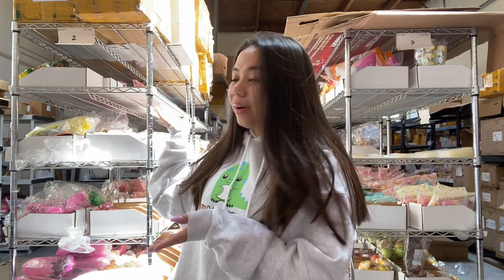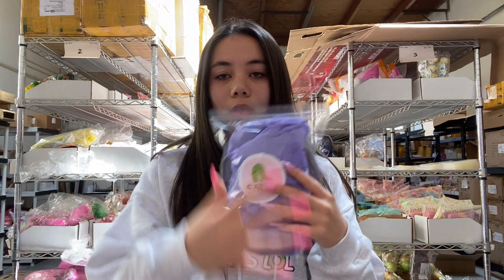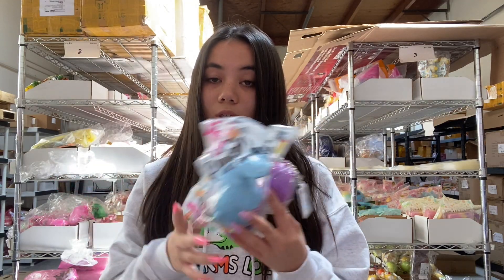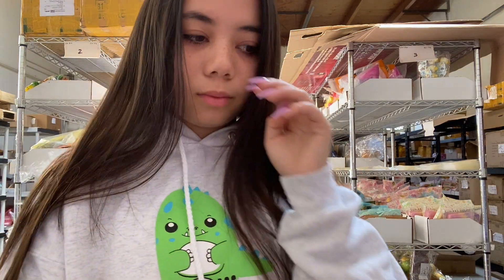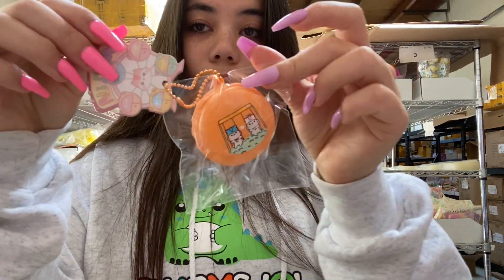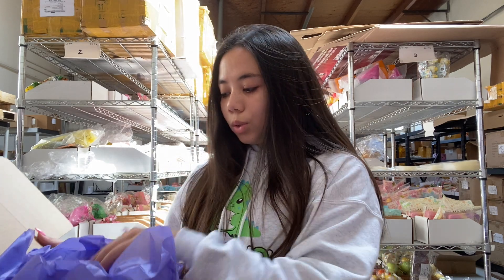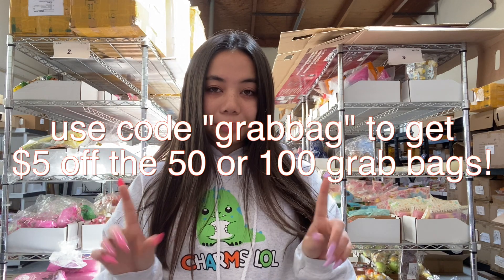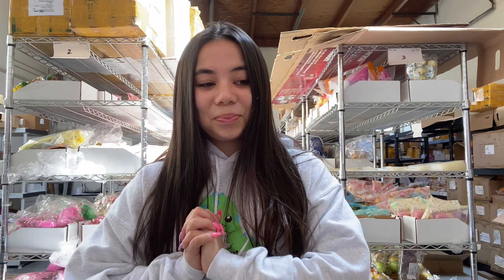Amazing Squishy Grab Bags!!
Love you all so much. Hope you are staying safe! Thank you for everything!